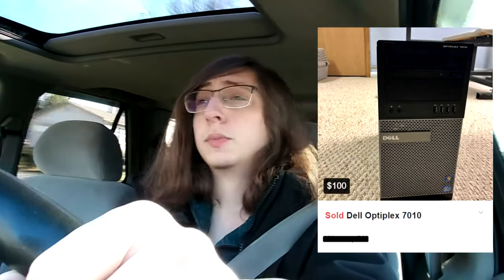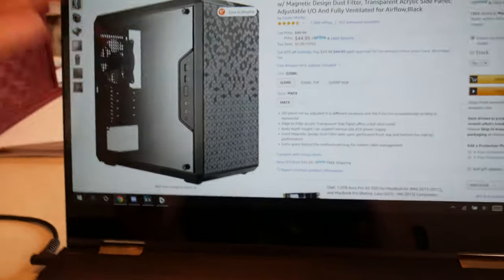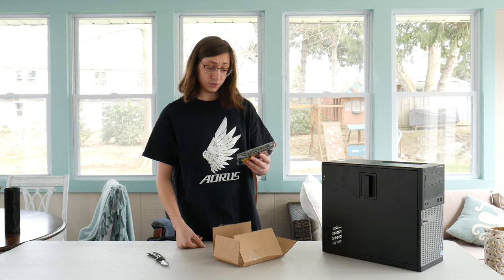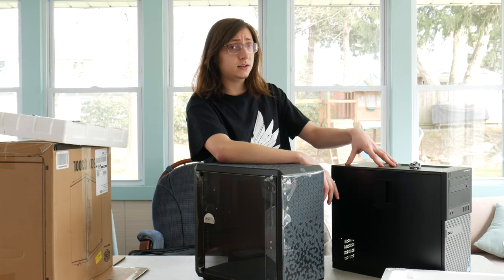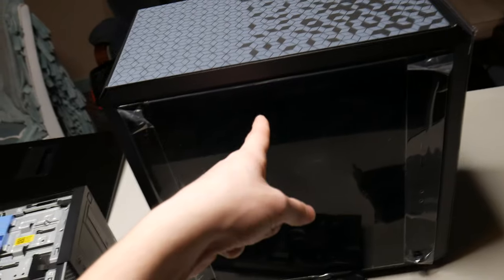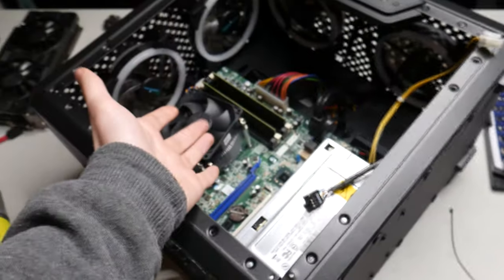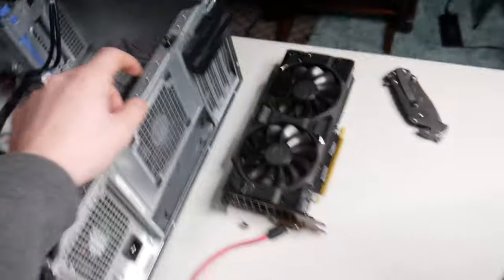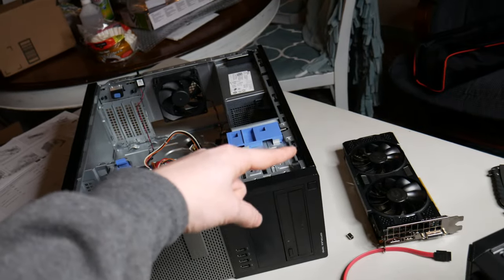Turning an OLD Dell Optiplex into a GAMING PC?! - Optiplex Flipper PC Part 1 of 2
What happens when you give a camera to a teen who's irresponsible with money? He buys computers online and films it for everyone to see!

In this video I found a pretty decent deal on a Dell Optiplex 7010 with some half decent hardware and figured it'd make a good system to clean, upgrade, and flip as a budget gaming PC! In part one of this series I go over all the parts I bought, the assembly process, and the challenges faced.

Interested in seeing how well this PC actually performs!

Timestamps:
Backstory - 0:00
Picking up the PC - 0:42
Mission Success - 0:52
Optiplex Overview - 1:06
The Search for Upgrades - 2:02
Continued Optiplex Overview - 4:08
Unboxing Time! - 4:26
RGB Fan Overview - 4:36
Hard Drive Overview - 5:02
Graphics Card Overview #1 - 5:21
Yeet - 5:55
Graphics Card Overview #2 - 5:57
Yeet 2 - 6:44
Chassis Overview - 6:45
Epic Cleaning Montage - 7:25
Cleaning Results - 8:43
Building Timelapse - 10:03
Not So Fast... - 13:39
Conclusion - 17:58